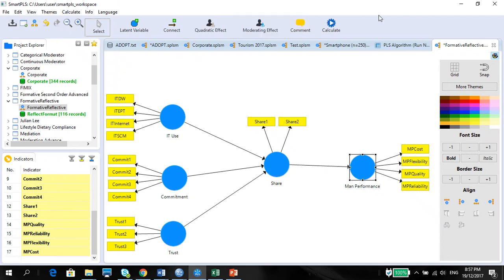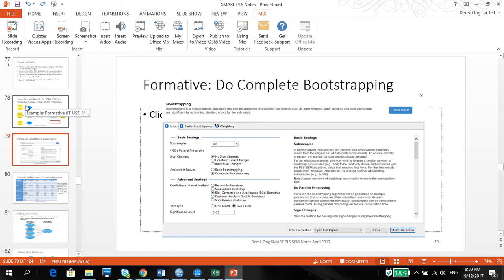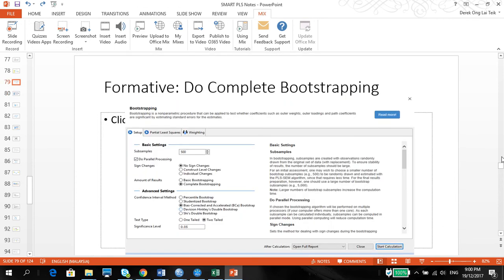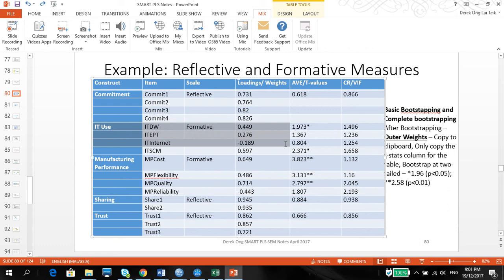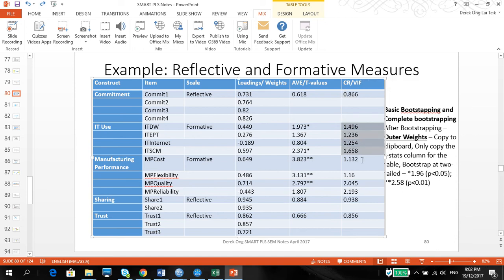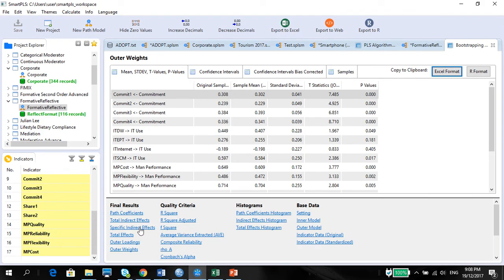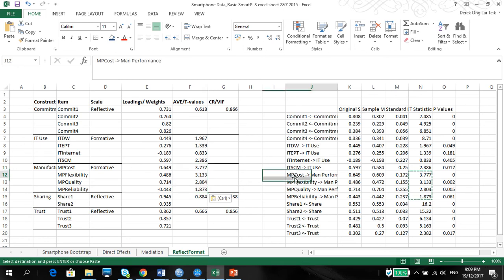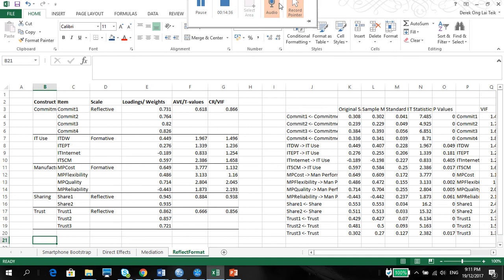PLS Vid18 Assessing Formative Measurement Model